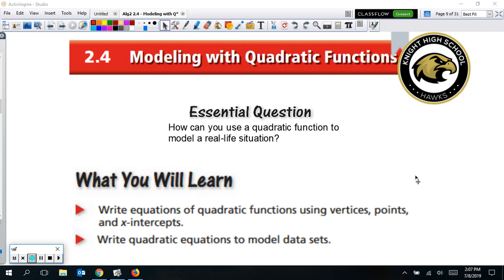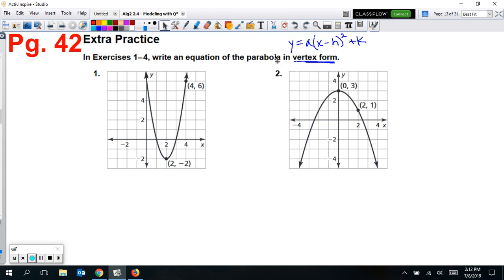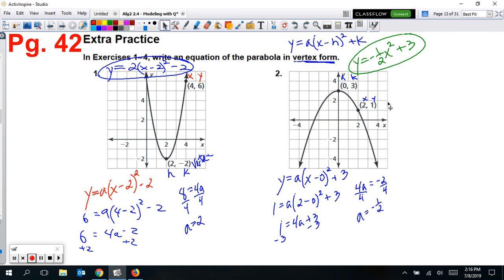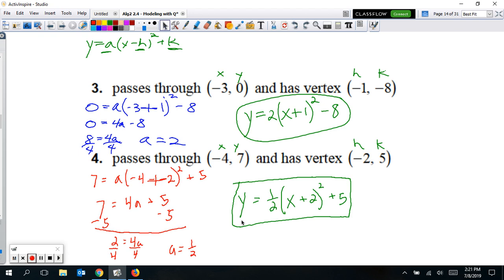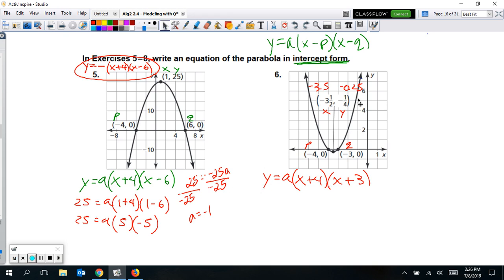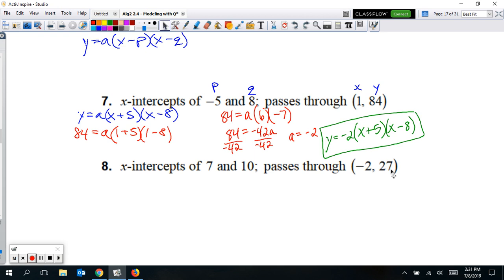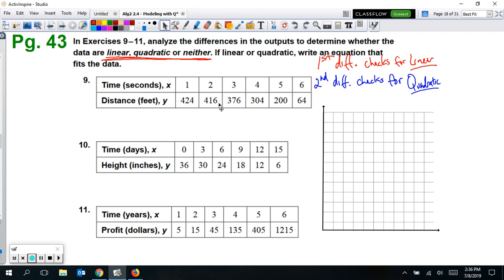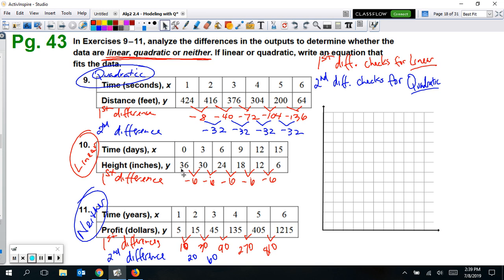GWebb/Alg2 2 4